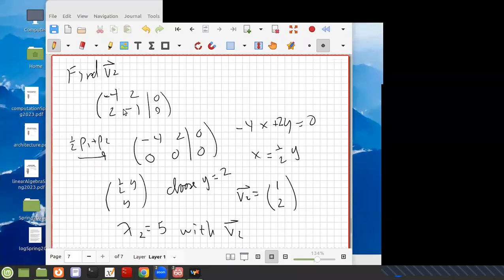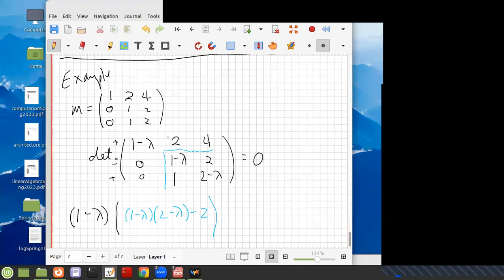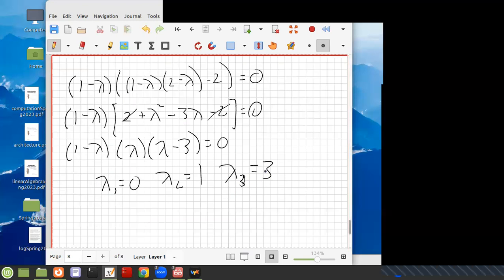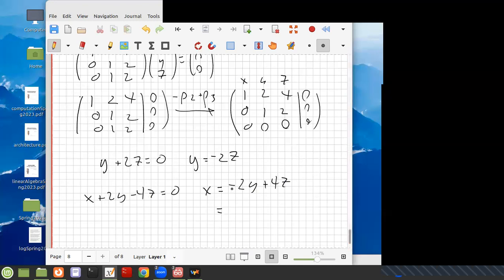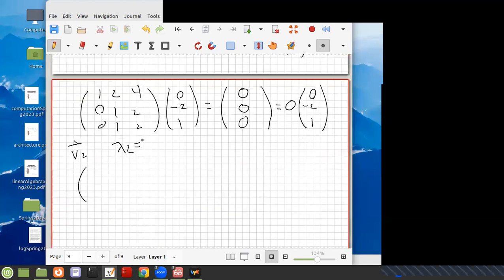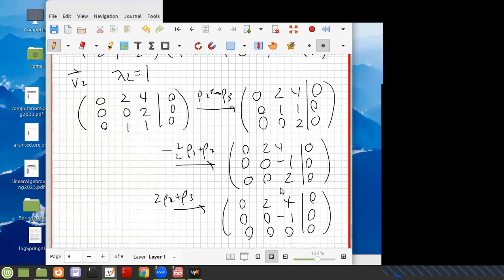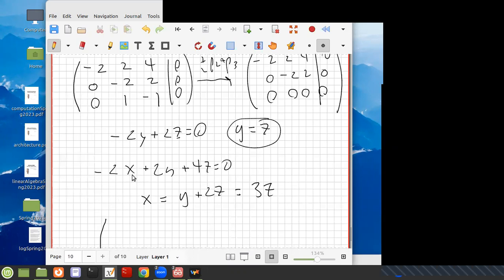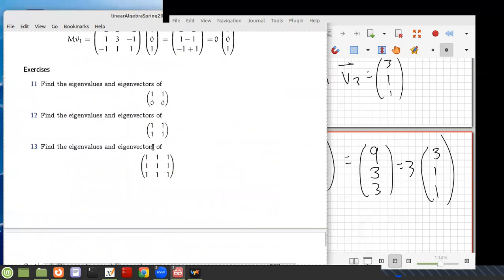PartF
Part F: April 25